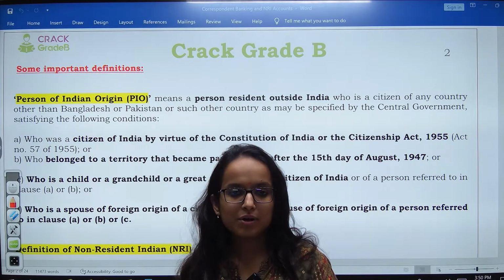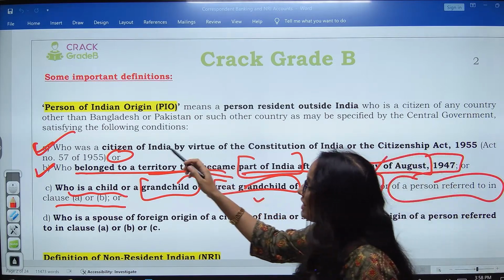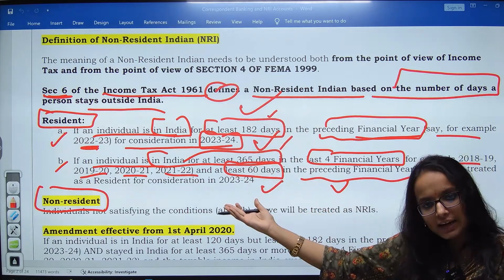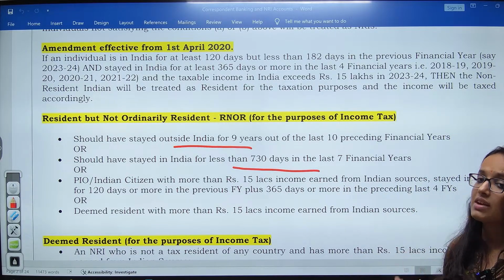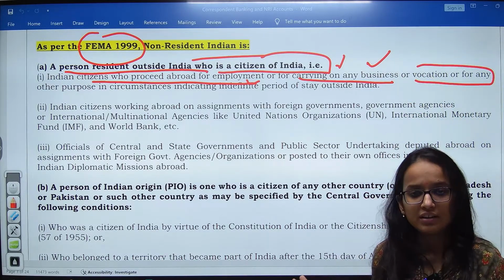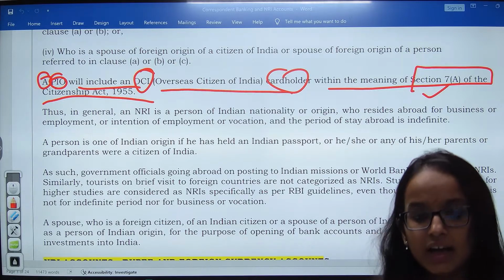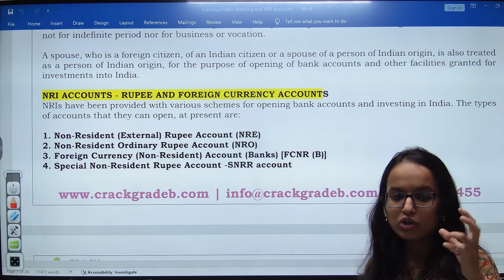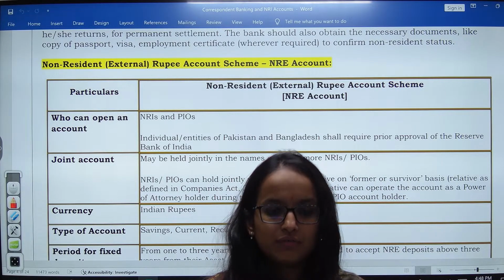Correspondent Banking & NRI Accounts for CAIIB Exam